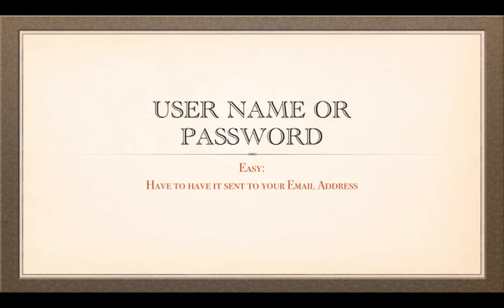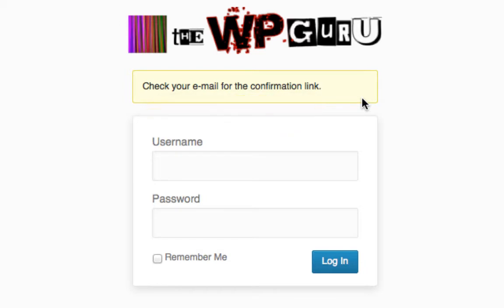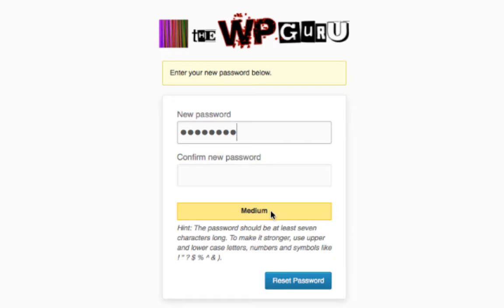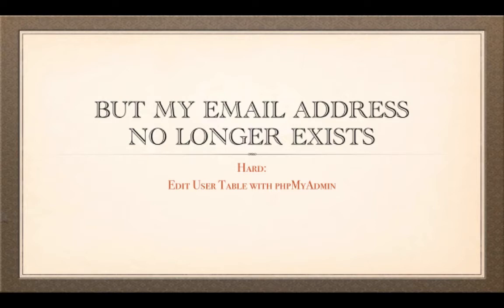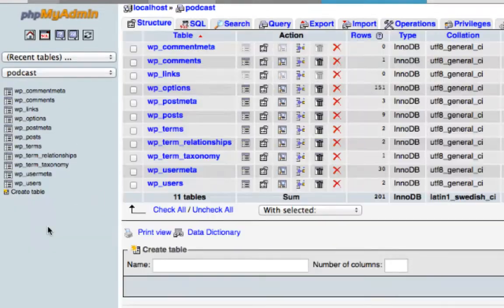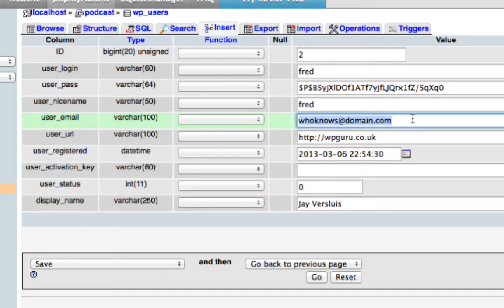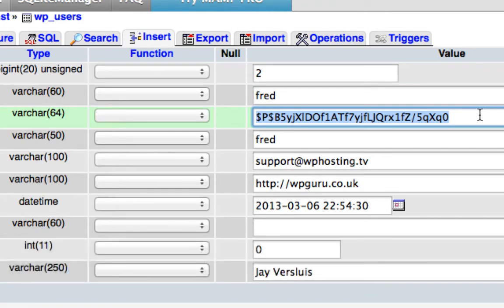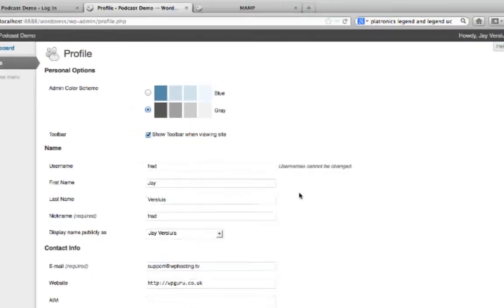206 What to do if you've Forgotten Everything about your WordPress site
- you forgot your Password
- you forgot what User you are
- even worse, you've forgotten which email you've used when you installed WordPress
- worse still, your email no longer exists

Fear not, for in this week's Podcast I will talk you through all these mishaps, and show you how you can still gain access to your WordPress site.